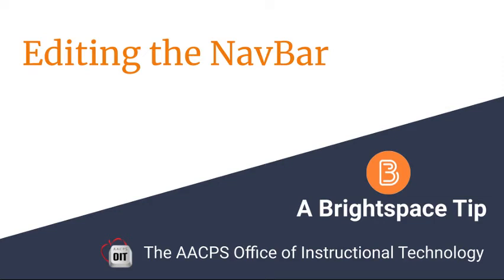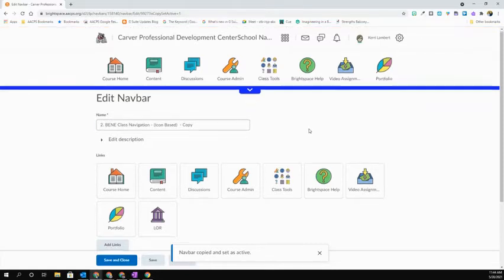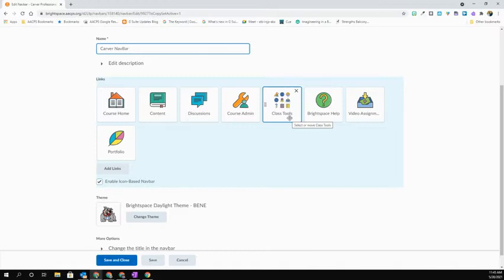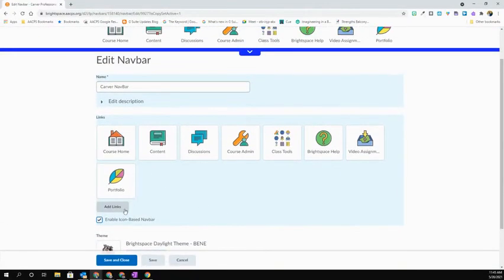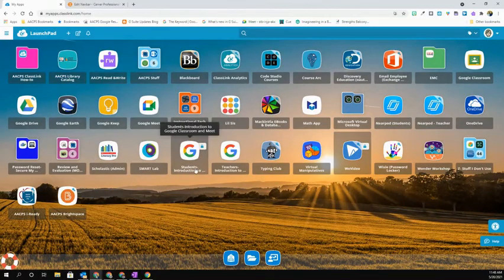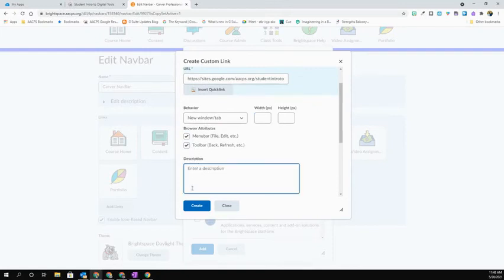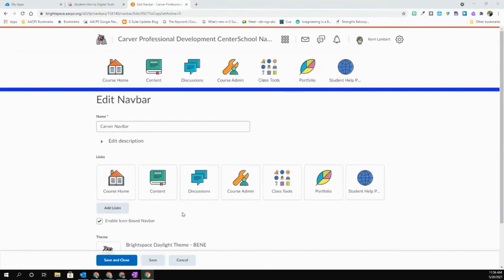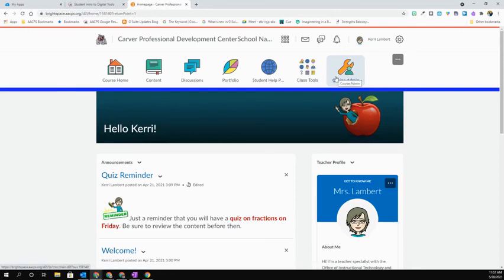Editing the Nav Bar in Brightspace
Learn how to add, remove, and edit links on the course NavBar in Brightspace.